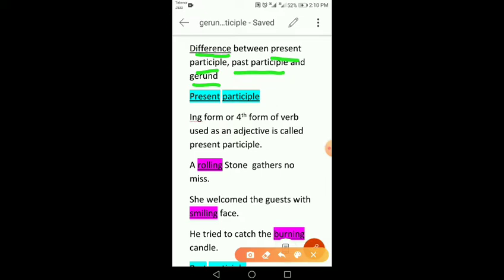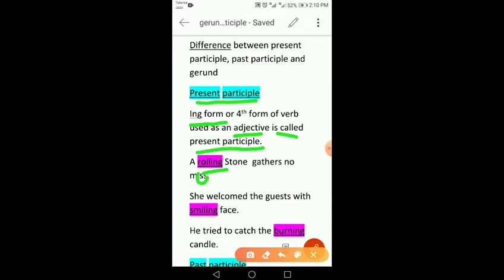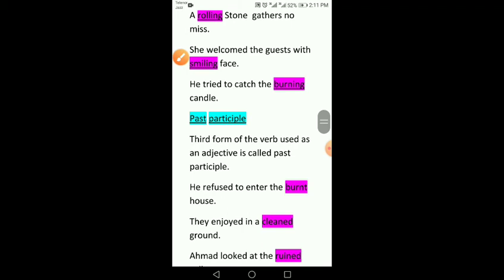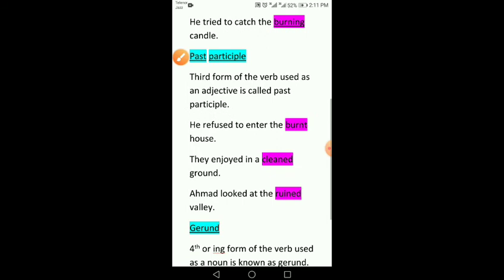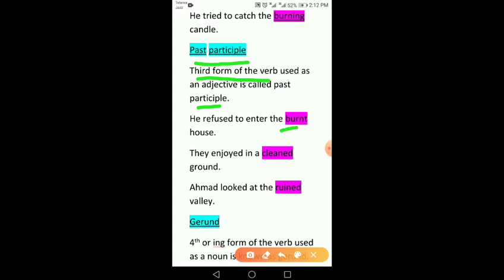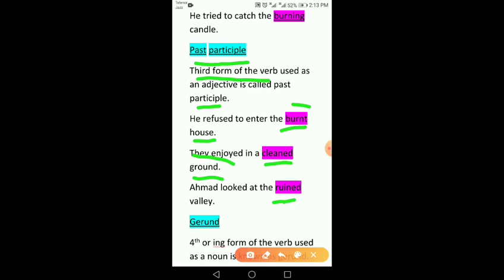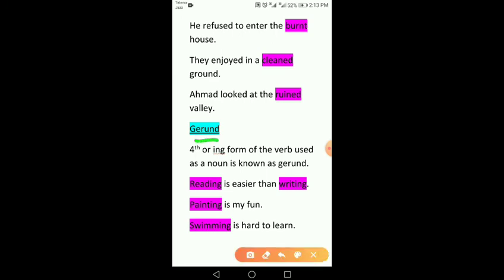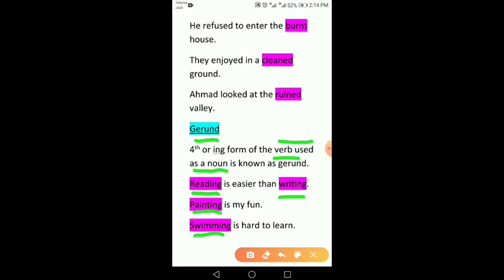Present Participle, past participle and gerund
This video will help you to in the difference between the three interconnected and intermingled forms. This video will help you to clear most of your concepts. I hope you will most out of it.